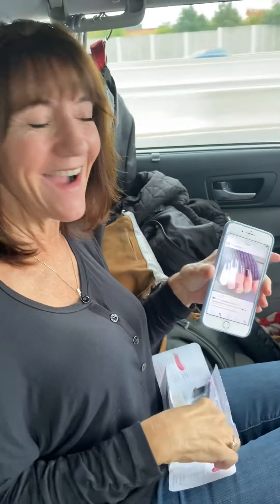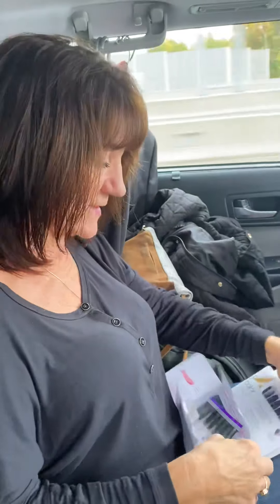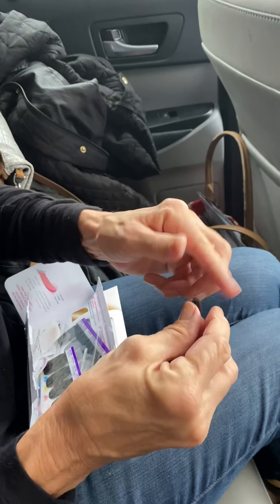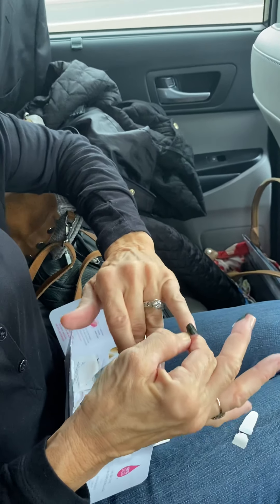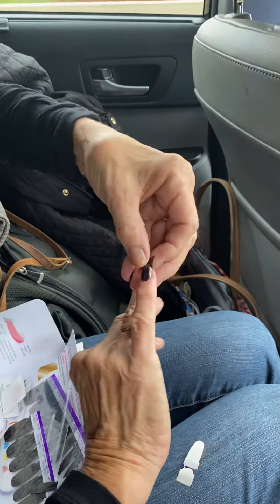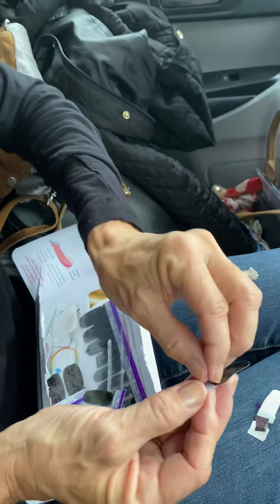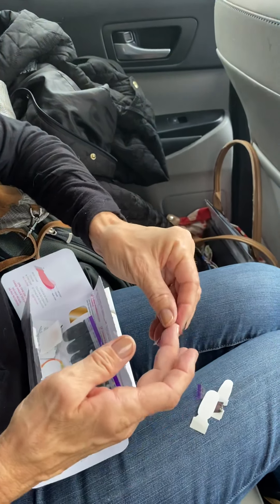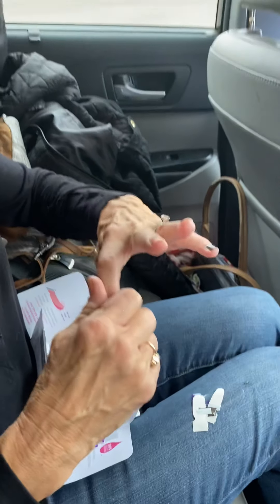October 28, 2020